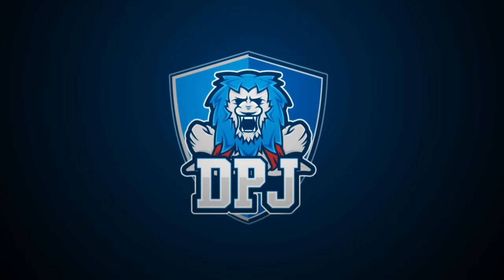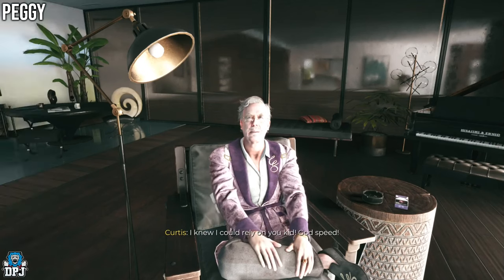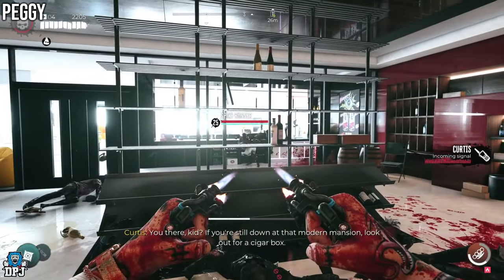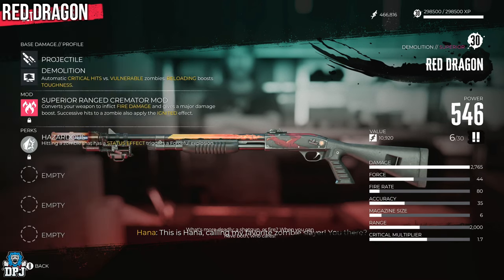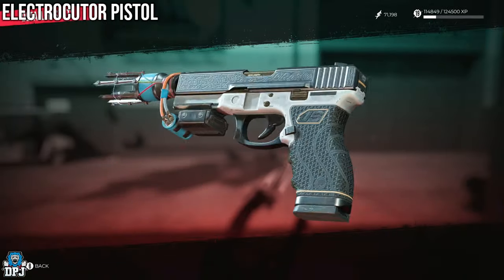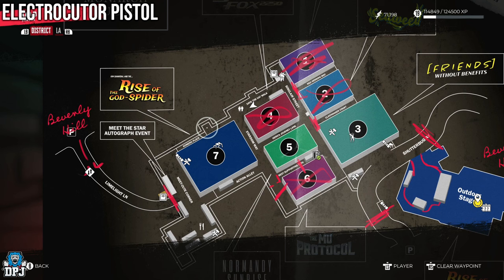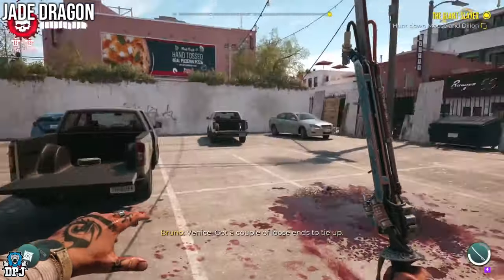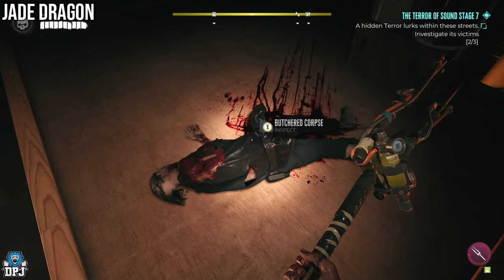Dead Island 2: 5 Secret Weapons You Dont Wanna Miss - (5 Best OP Weapon Locations)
5 Dead Island 2 weapons you need to get. These are 5 of the best weapons you can obtain in the game. Timestamps Below.

Dead Island 2 - 5 Best Weapons You Dont Wanna Miss Timestamps:
00:00 - Video Intro
00:29 - Peggy Marksman Rifle Weapon Location & Guide
03:42 - Red Dragon Shotgun Weapon Location & Guide
04:39 - Extinction Event Pistol Weapon Location & Guide
06:20 - Electrocutor Pistol Weapon Location & Guide
08:33 - Jade Dragon Blade Weapon Location & Guide
10:58 - Video Outro